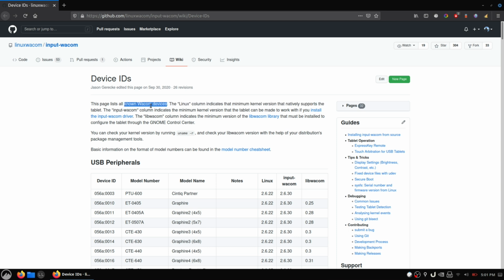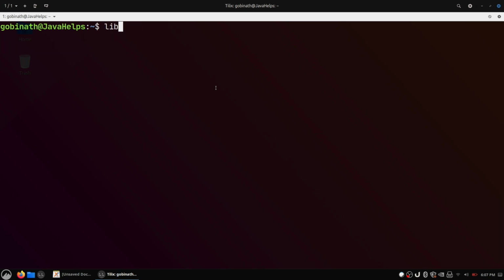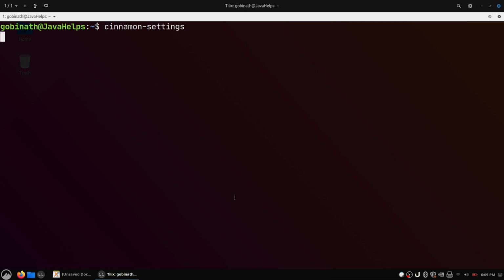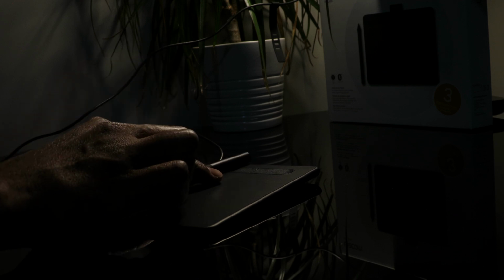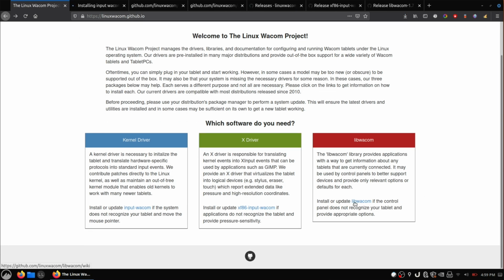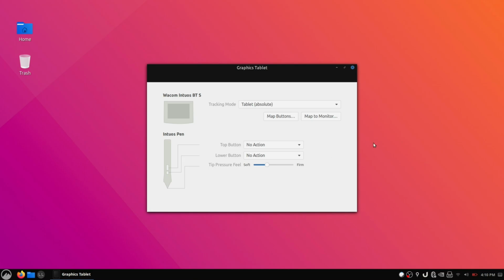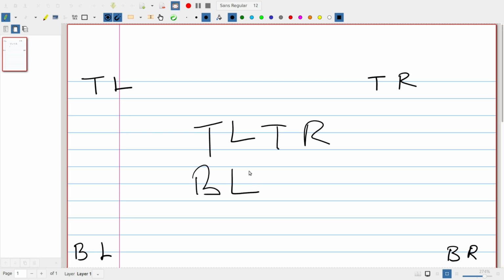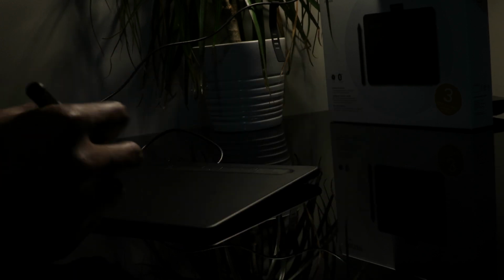Wacom Intuos S Wireless | Unboxing and Setting up on Linux Mint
Fix crashing Graphics Tablet, installing Wacom driver from source and configuring the tablet buttons.

Commands:
cinnamon-settings tablet

libwacom-list-local-devices
fgrep -l 'usb:056a:0376' /usr/share/libwacom/*.tablet

Append 0xffffe; to the Styli value.

xsetwacom --list devices
xsetwacom --list parameters
xsetwacom --set "Wacom Intuos BT S Pen stylus" Mode "relative"

Timeline:
00:00 Unboxing
02:26 Fix crashing Graphics Tablet
06:43 Installing Wacom Driver (Only if required)
12:38 Graphics Tablet Tour
15:12 Conclusion